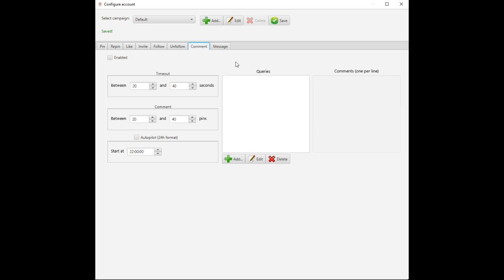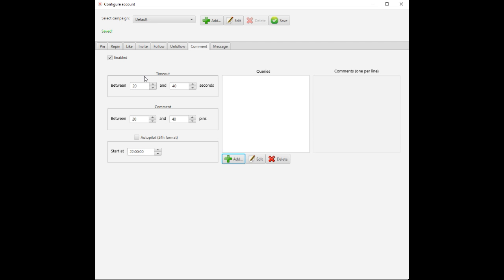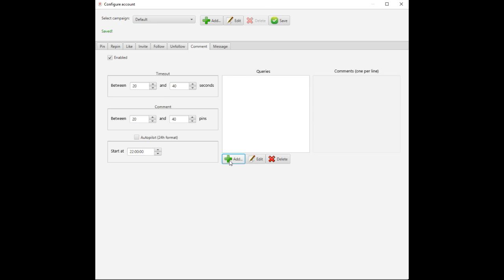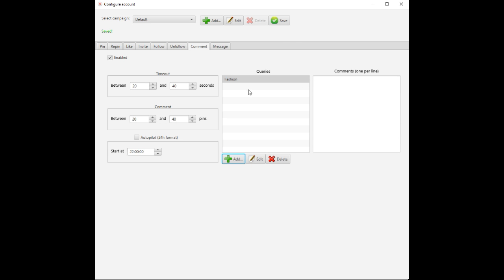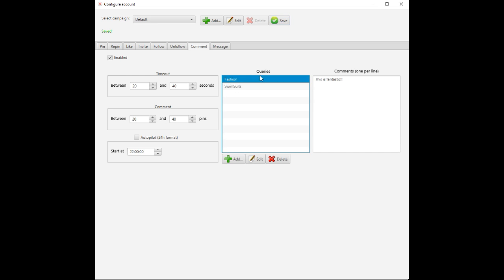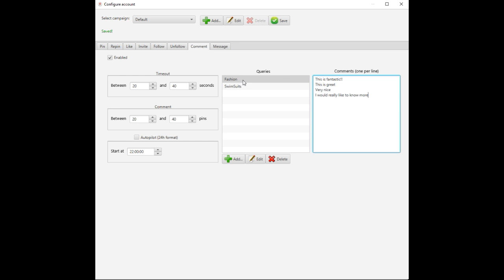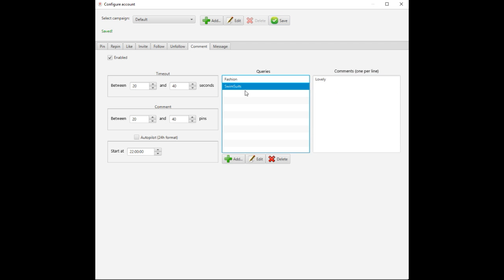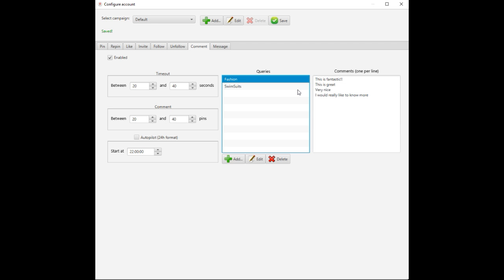Pinterest Automation PinBot3, Pinbot 3.0 Tutorial Part 8, Comments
Pinterest Automation PinBot3, Pinbot 3.0 Tutorial Part 8, the Comment feature.

This video will help you understand more about the comment feature.

Commenting will help you with communicating with those you like on Pinterest.

By leaving comments, this allows a person to come back to your page and see what you are all about.

This is another reason you want your boards to look fantastic. You want your boards to look better than anyones board in your Niche.

Would you like Free Help, Advanced Tips, Tricks, and Training with Stephen Jackson?